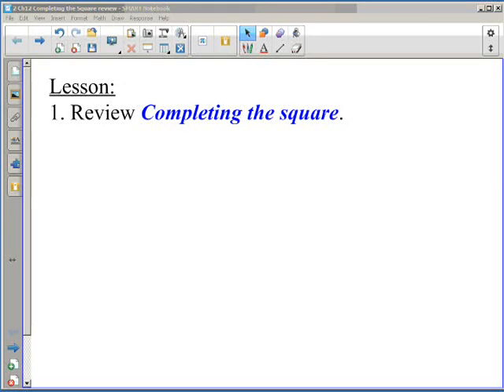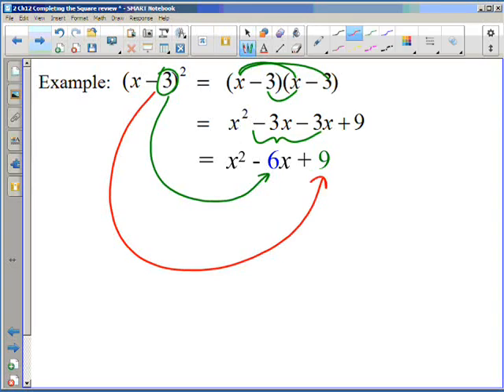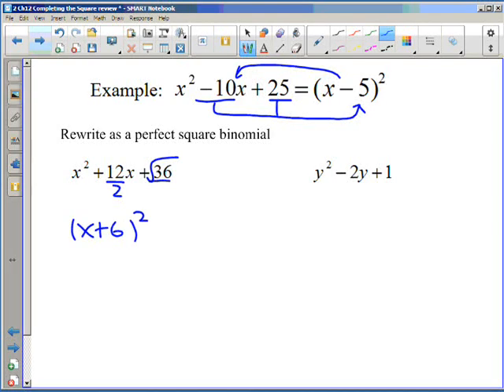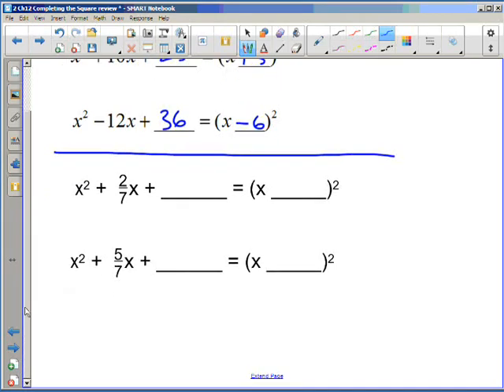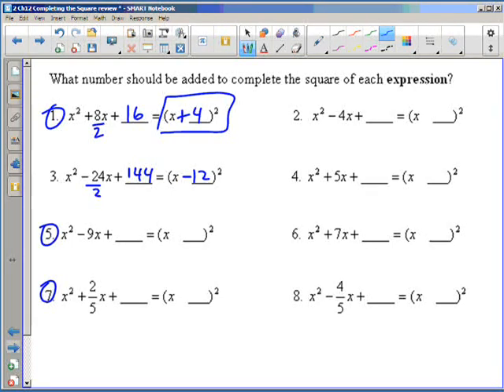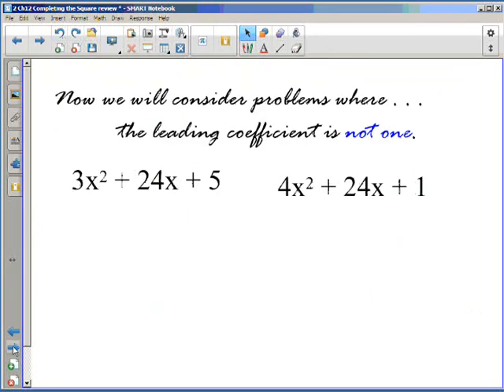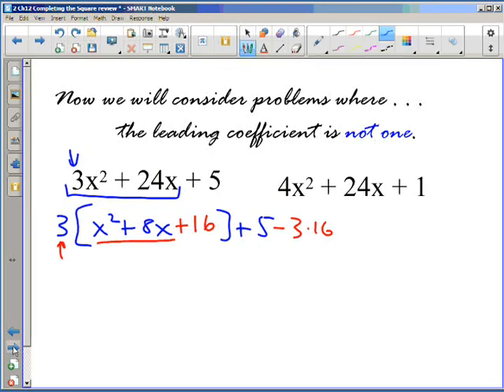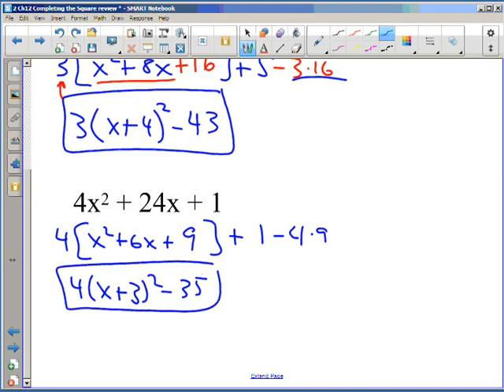complete sq rev vid